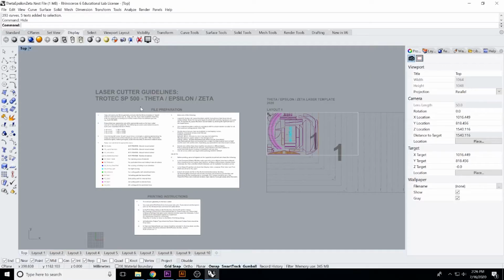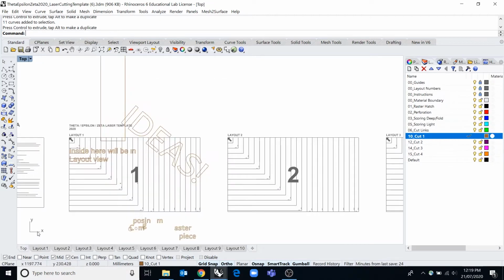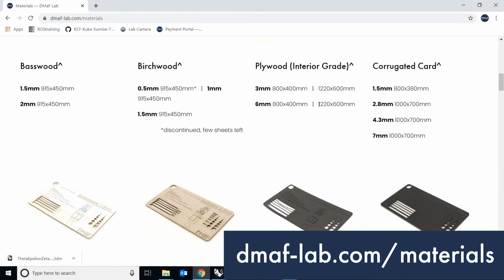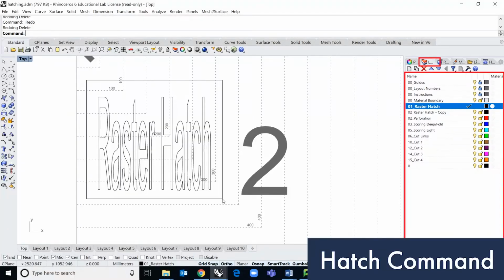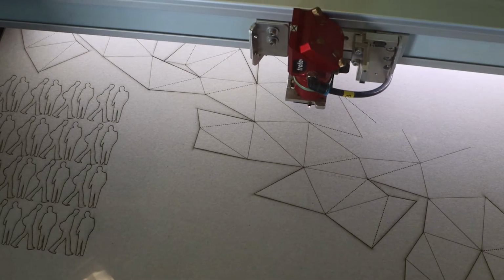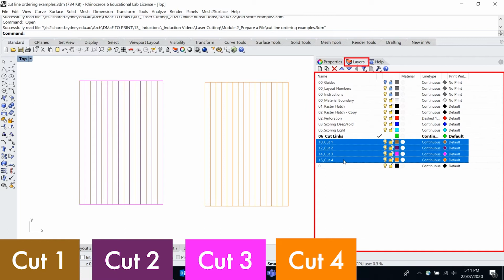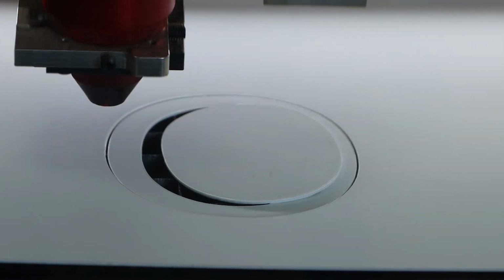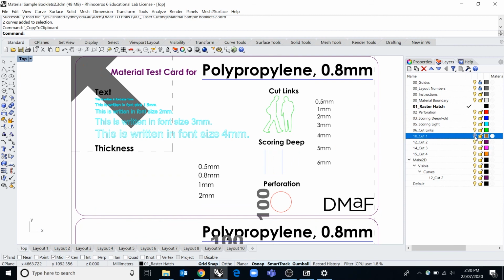Laser Template Explained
An explanation of the Rhino Laser cutting template layers.